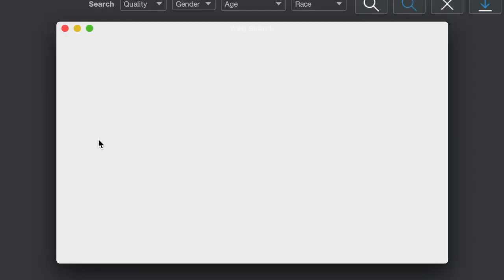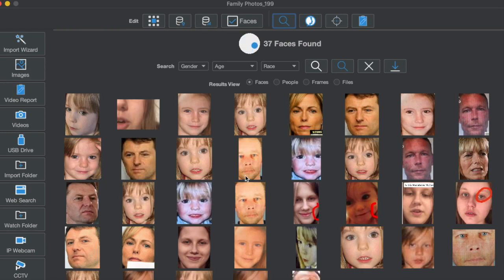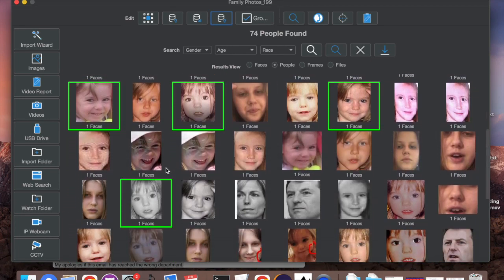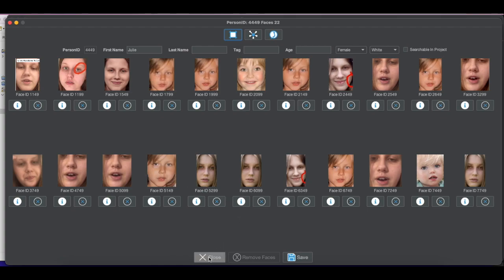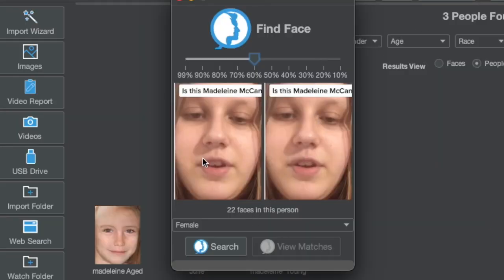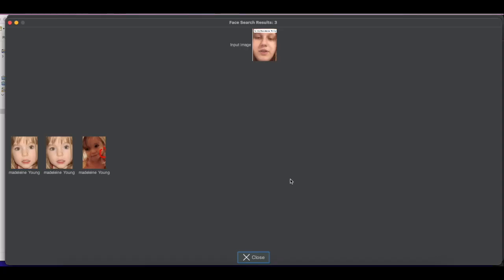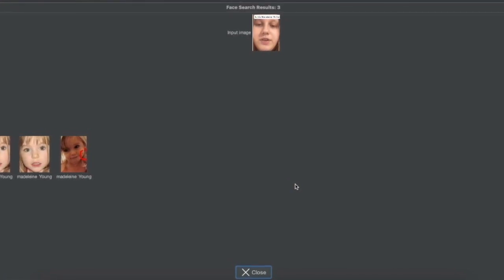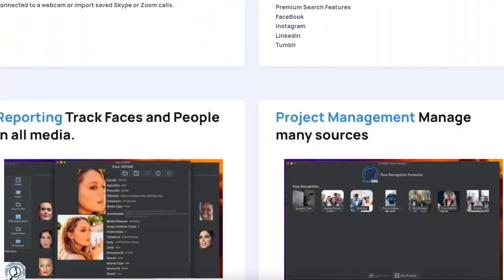is Julie ? Madeleine Mccann ?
A lady named "Julie" is claiming to be the missing girl 'Madeleine Mccann'.
We use FaceMRI face recognition to compare 'young Madeleine', 'aged Madeleine' to 'Julie'  to see What State of the Art Face Recognition thinks.